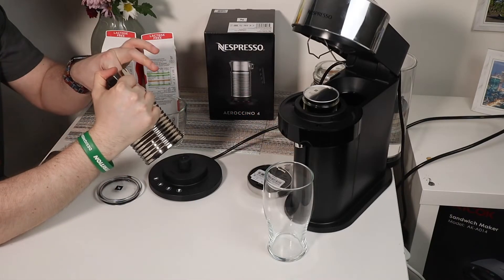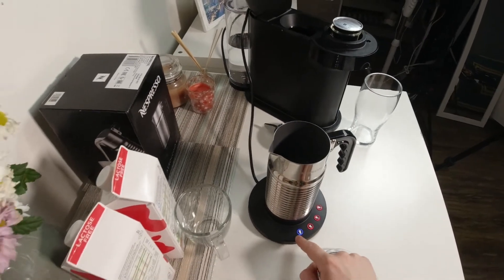Nespresso Aeroccino 4 The Best Milk Frother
Nespresso Aeroccino 4 The Best Milk Frother. This video is about Nespresso Aeroccino 4. This is best milk frother 2021. The milk frother machine is the best milk frother for coffee.  You should watch this video Nespresso Aeroccino 4 review.

💡This link is only to help you find the same milk frother machine.

  1. I'm Happy For This Guitar by Freedom Trail Studio
  2. Kurt- Cheel